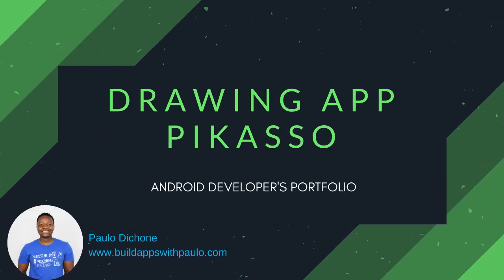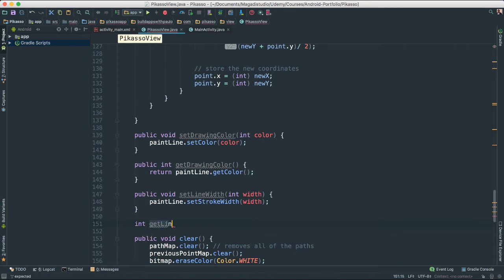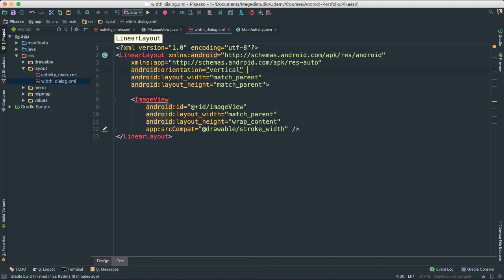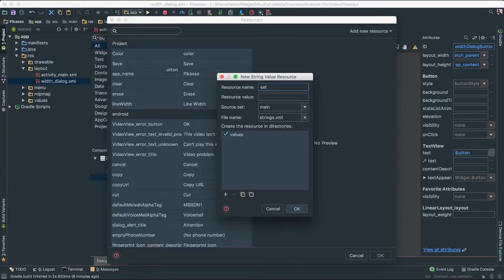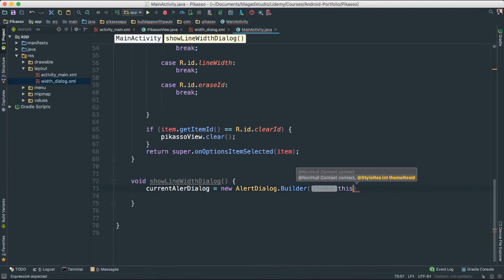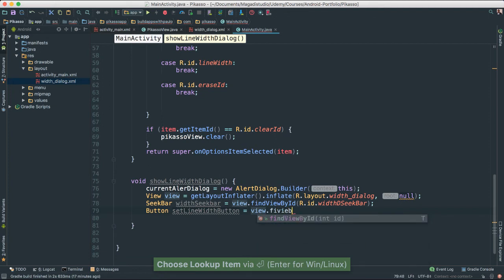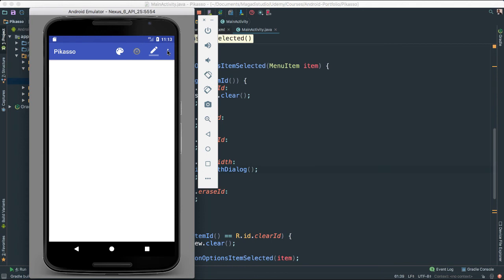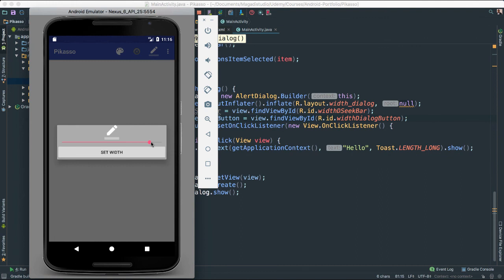Android Developer's Portfolio - Build a Drawing App - Part 7